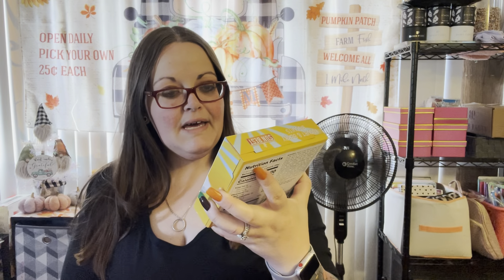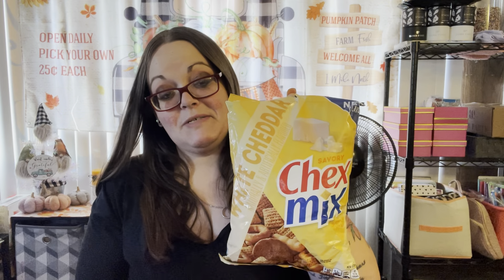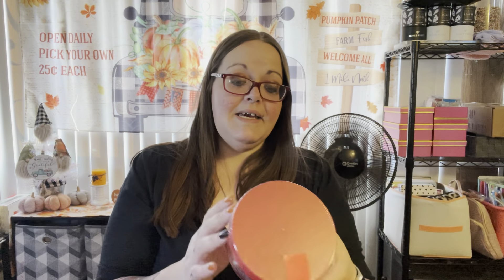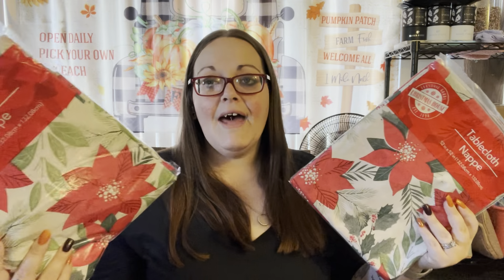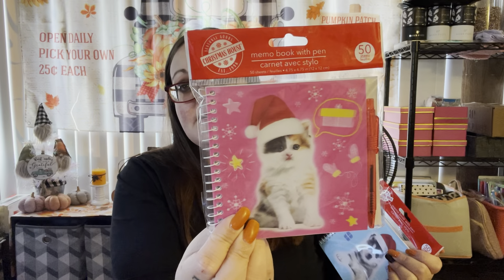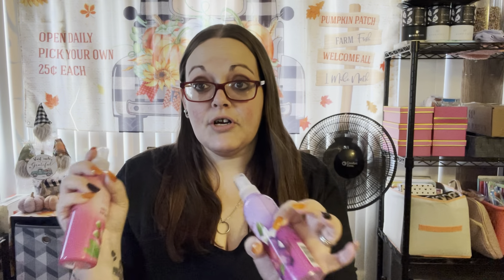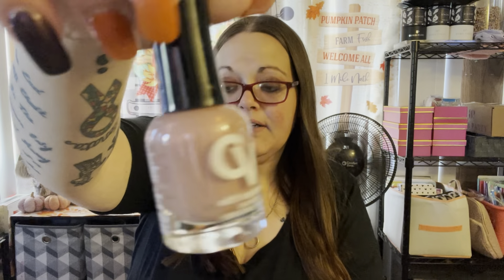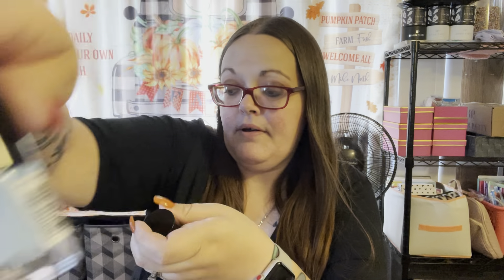🖤Dollar Tree Haul🖤